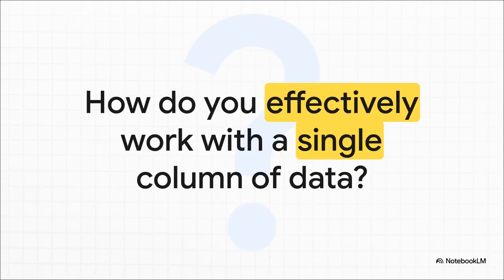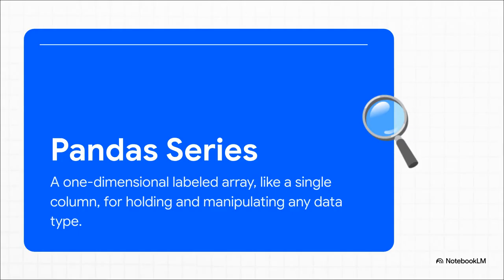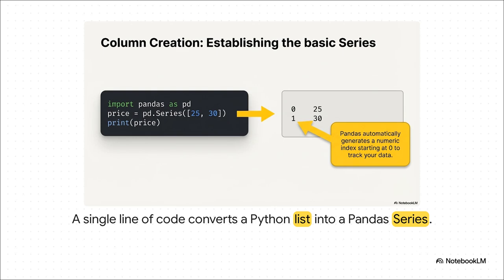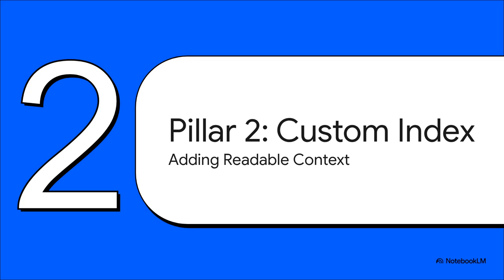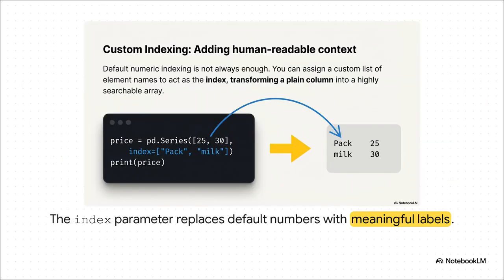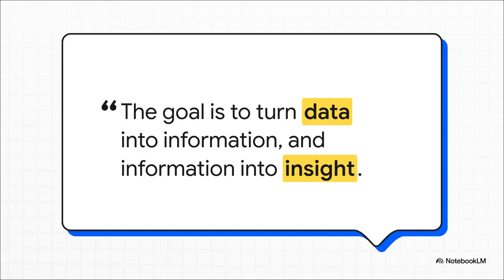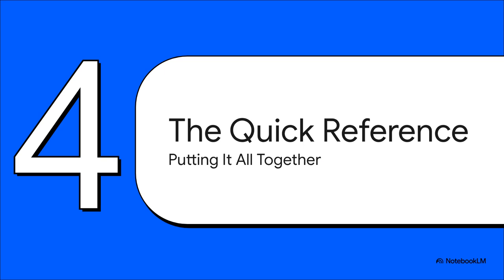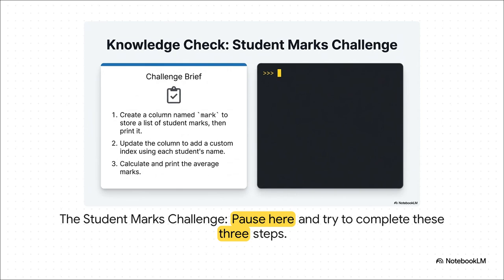Master Pandas Series | Python for Data Science